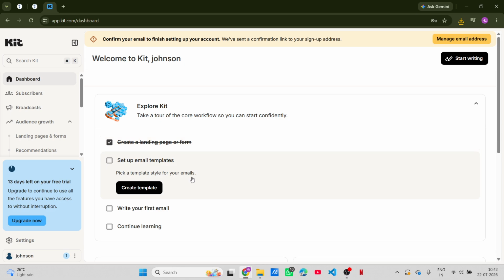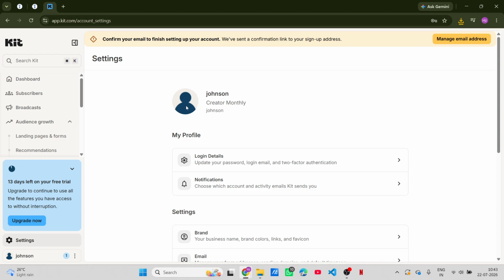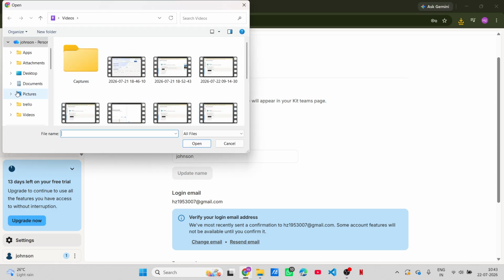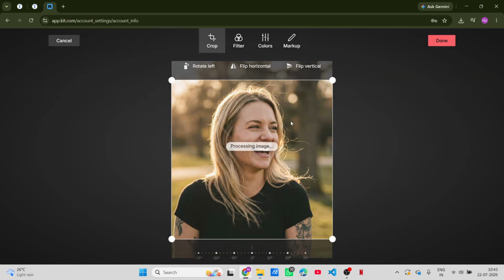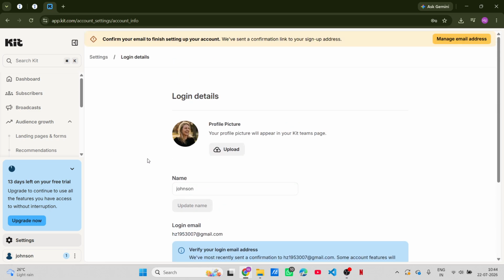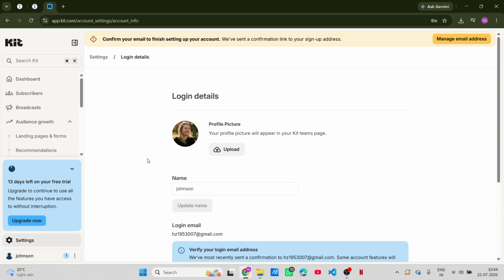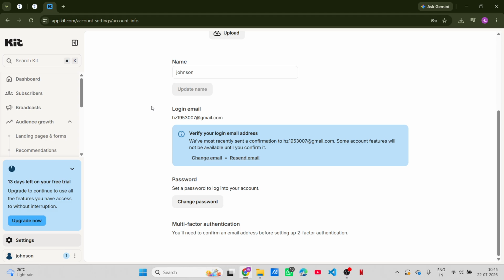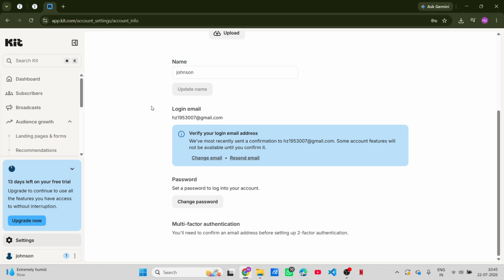How to Setup Your ConvertKit Creator Profile (Step By Step) (2026 Guide)